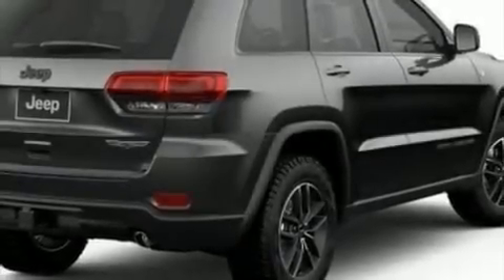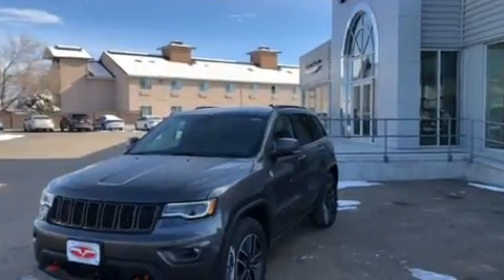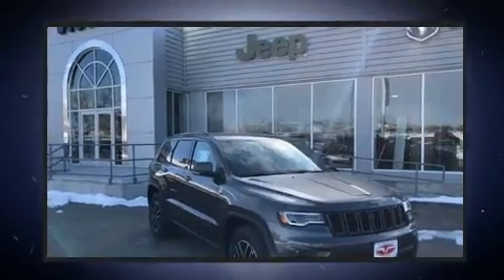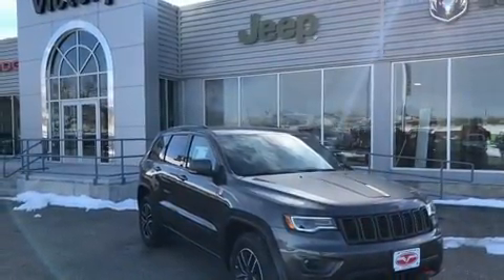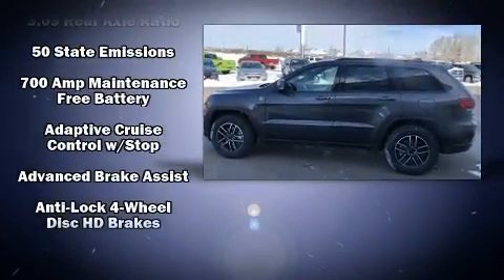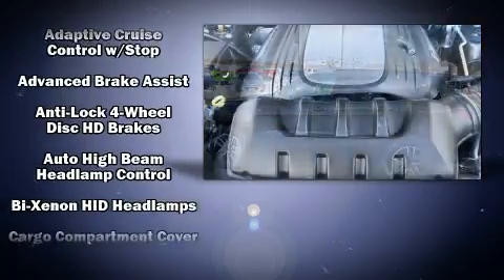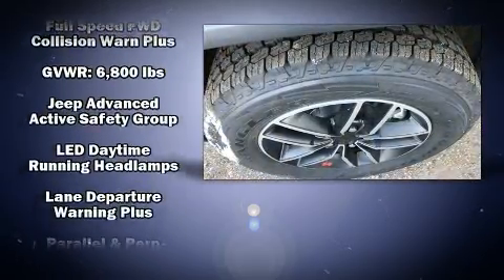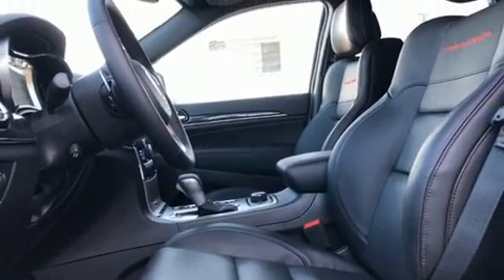2019 Jeep Grand Cherokee TRAILHAWK 4X4 in Craig, CO 81626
You can expect a lot from the 2019 Jeep Grand Cherokee. Smooth gearshifts are achieved thanks to the powerful 8 cylinder engine, and load leveling rear suspension maintains a comfortable ride. Well tuned suspension and stability control deliver a spirited, yet composed, ride and drive Jeep prioritized comfort and style by including: power front seats, turn signal indicator mirrors, a power liftgate, skid plates, lane departure warning, blind spot sensor, and voice activated navigation. Features such as automatic climate control and leather upholstery prove that economical transportation does not need to be sparsely equipped. Rear passengers enjoy the seat heating functionality, keeping them warm during the winter months. With high intensity discharge headlights illuminating your path, you'll always appreciate maximum visibility. For drivers who enjoy the natural environment, a power moon roof allows an infusion of fresh air. Audio features include an AM/FM radio, steering wheel mounted audio controls, and 10 speakers, providing excellent sound throughout the cabin. Jeep also prioritized safety and security with features such as: dual front impact airbags, front side impact airbags, traction control, brake assist, anti-whiplash front head restraints, a security system, an emergency communication system, and 4 wheel disc brakes with ABS. Safety and maximum capability are assured via self leveling rear suspension, which maintains optimal driving geometry. We pride ourselves in consistently exceeding our customer's expectations. Stop by our dealership or give us a call for more information.